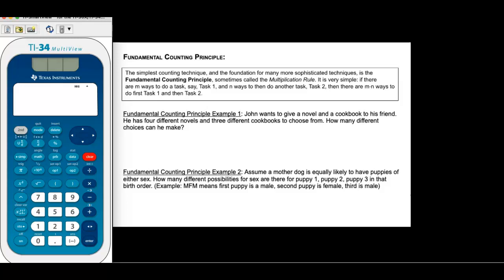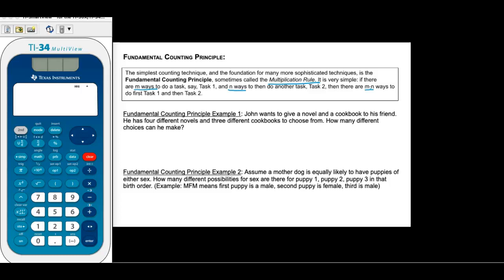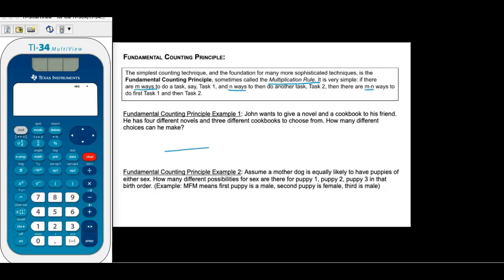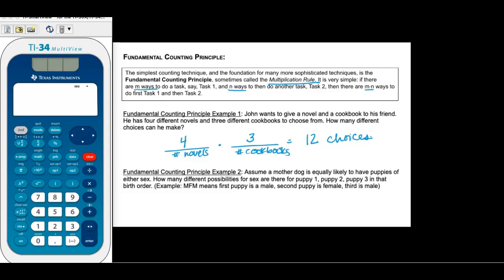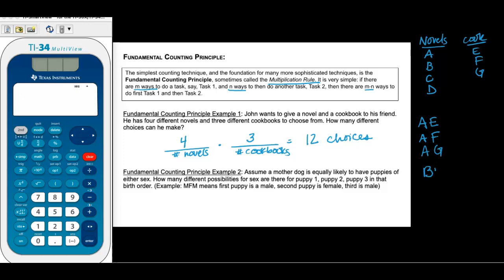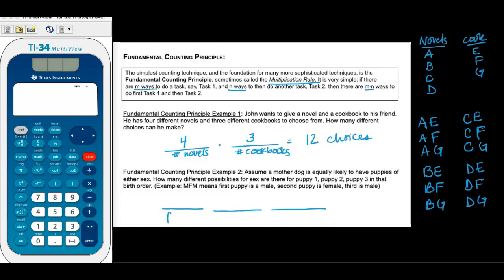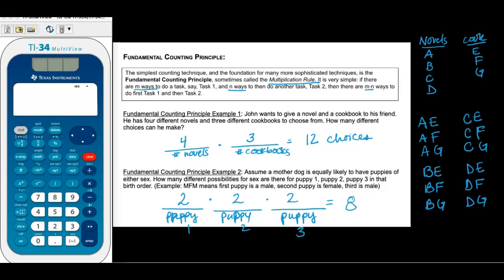MTH 125 Module 6 Video #4:Fundamental Counting Principle